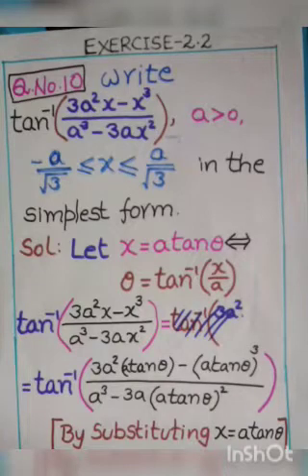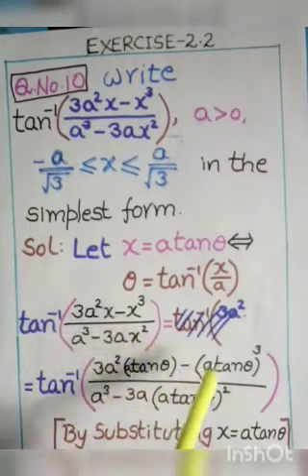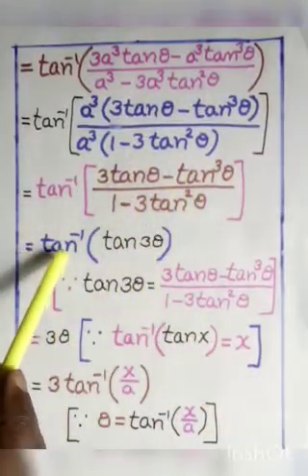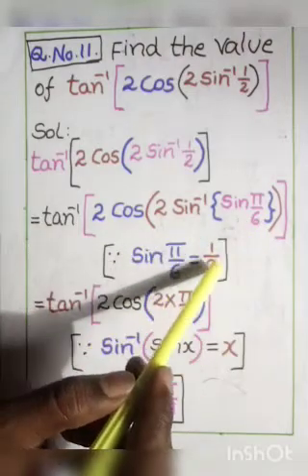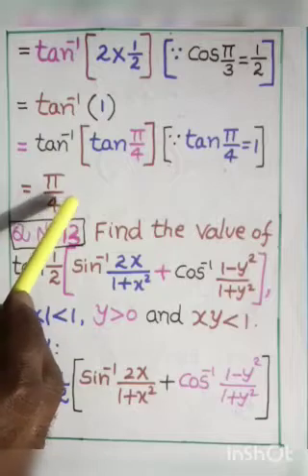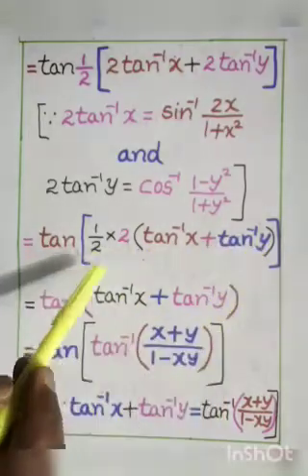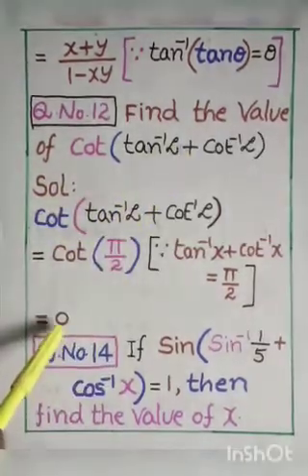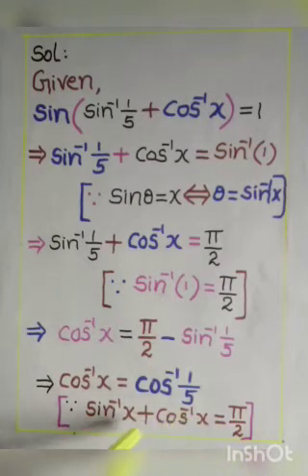12th - EX - 2.2 - Q. No. 10 to 14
12th - EX - 2.2 - Q. No. 10 to 14